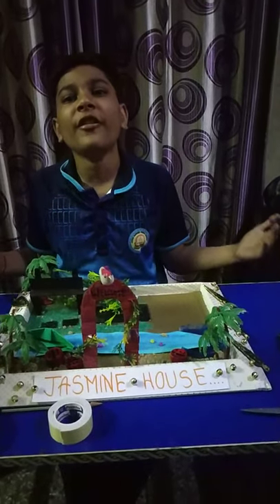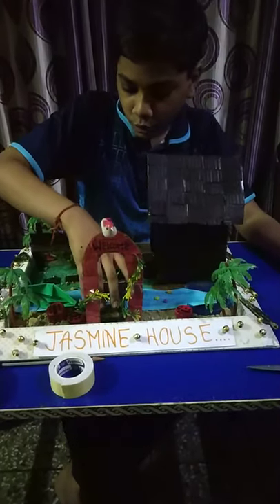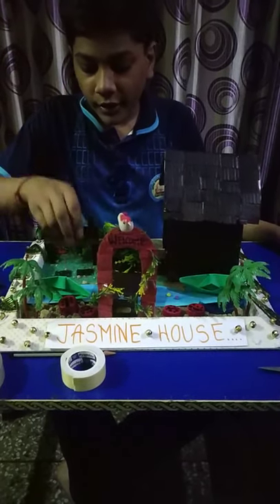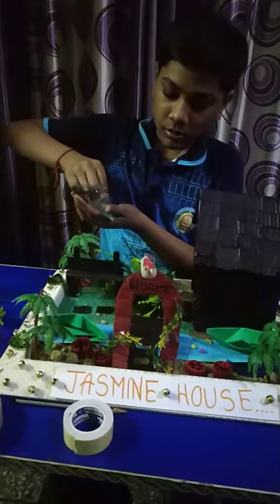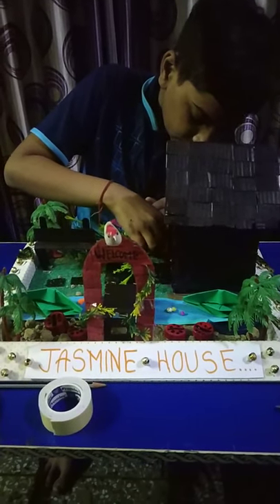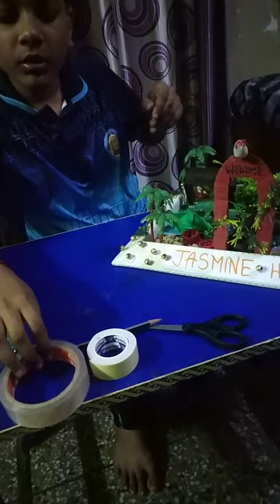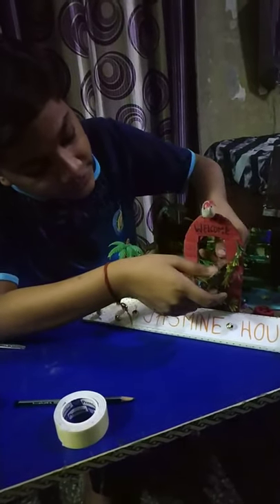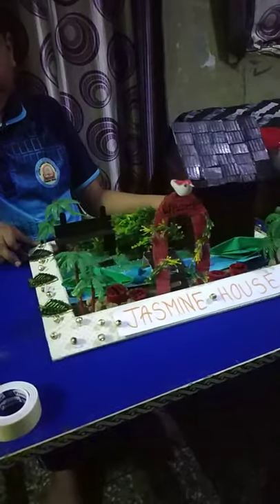Prashant Bansal-VII B (Jasmine House) (Little Flowers Public School, Yamuna Vihar)